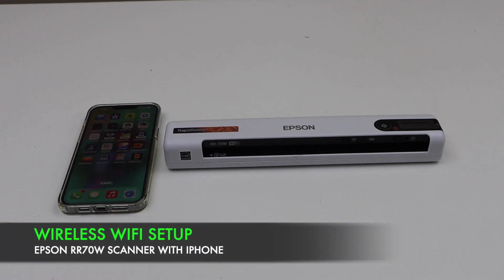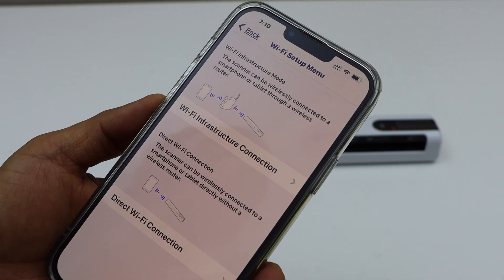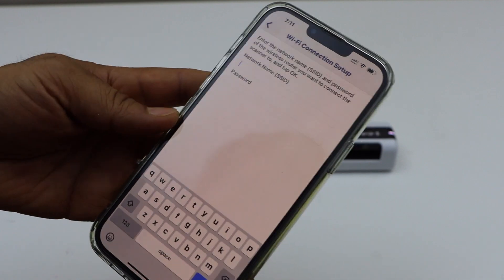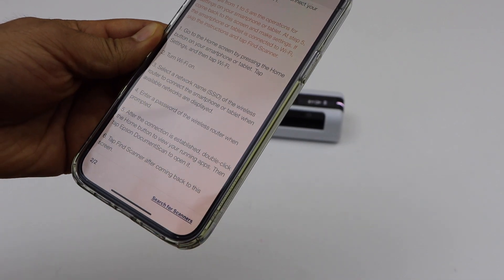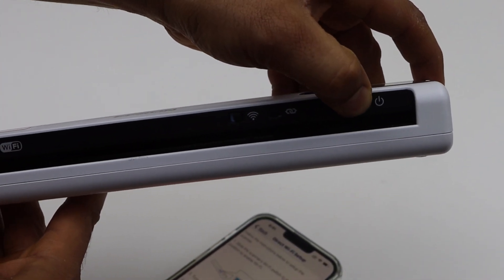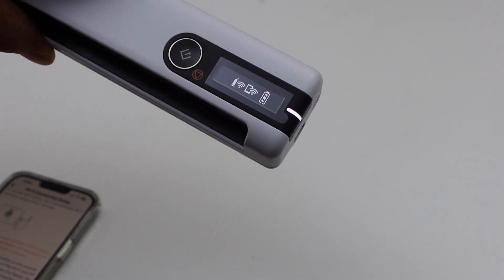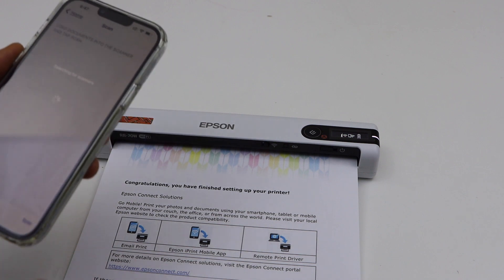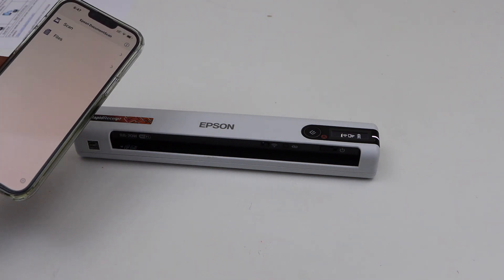Epson RR-70 WiFi Setup Using 2 Methods With An iPhone, WPS or Manual Setup, Scanning Test !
This video reviews how to do the wireless setup, WiFi setup of the Epson Rapid Receipt RR-70W Scanner. This shows how to use WPS Push Button Method or Manually Method to connect to the wifi network of home or office, use iPhone for setup, Use Epson document scan App & scanning test in the end.